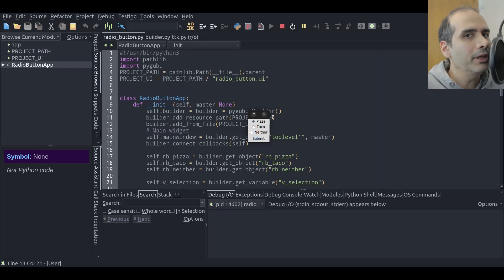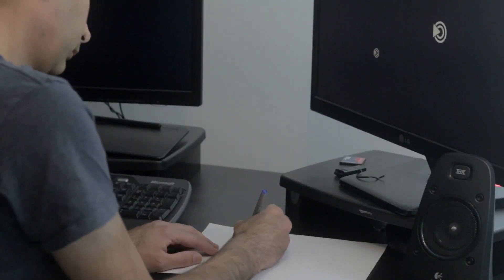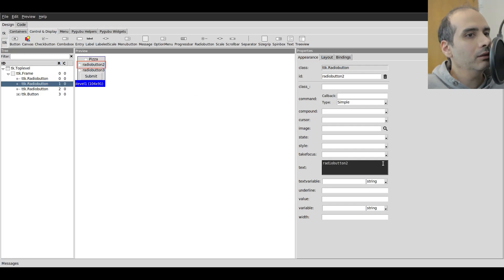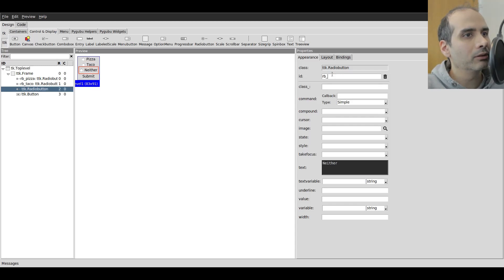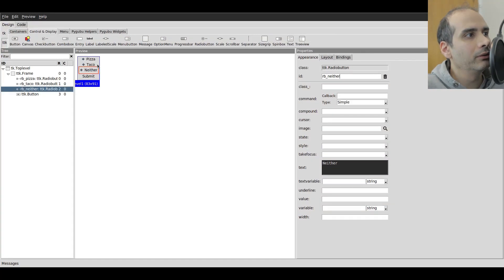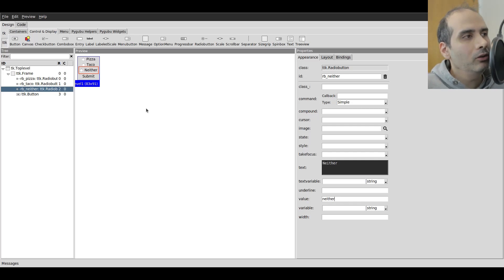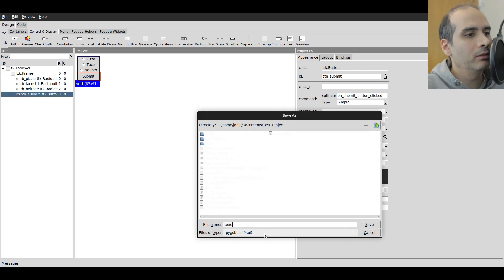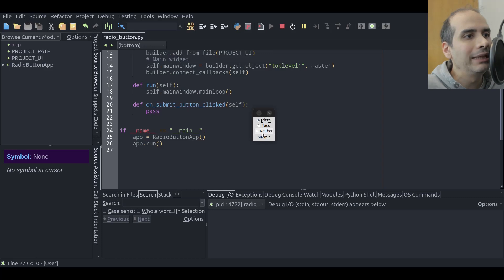Tkinter - Pygubu Designer - Radio Button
I'll show you how to use radio buttons in Tkinter using Pygubu Designer.
We'll cover how to:
- Get the selection of a radio button without using tk variables
- Get the selection of a radio button using a tk variable
- Set the default radio button selection
- The general usage of radio buttons in Tkinter using Pygubu Designer.

0:00 Intro
1:11 Create Pygubu Project
4:04 Set values
5:01 Button command callback
5:27 Save Pygubu Project
5:47 Generate code
6:19 Unique selections
8:13 Get selection without a tk variable
11:42 Set default radio button
13:37 Get selection using a tk variable
17:29 Outro